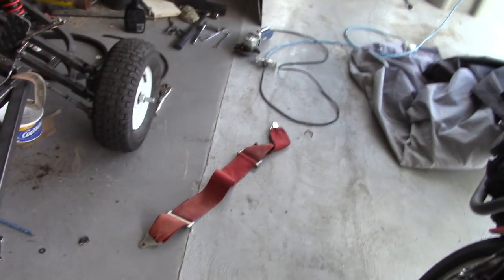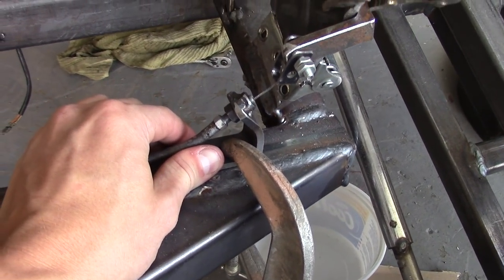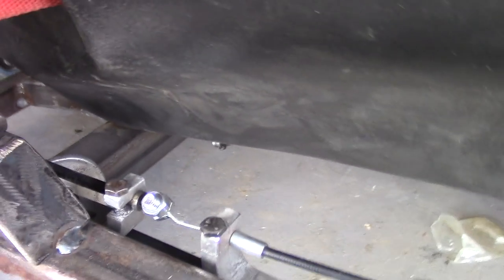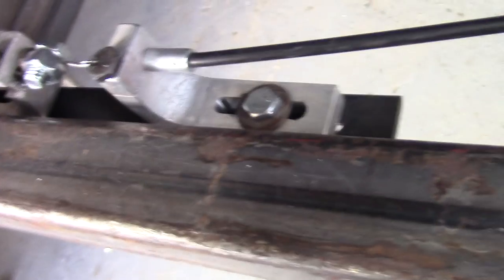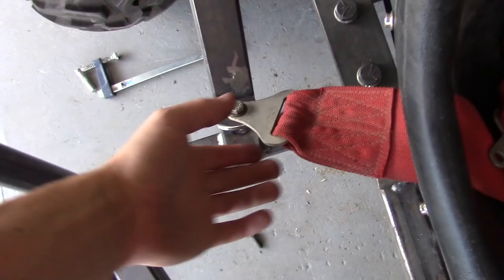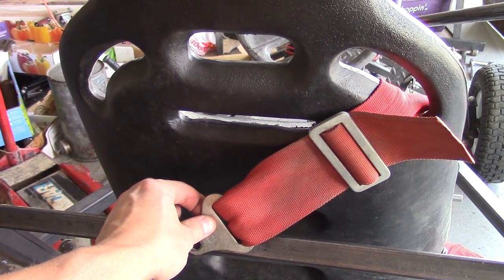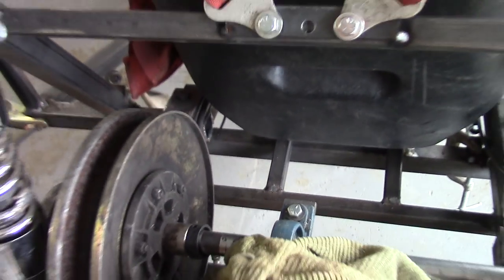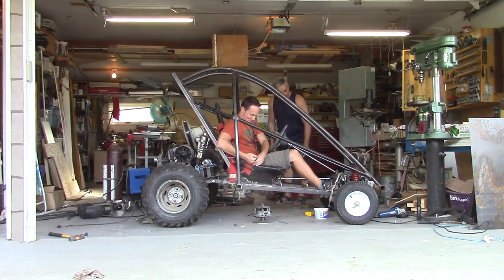Kart Build #12 (Throttle + Seatbelt)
Explaining the throttle linkage and installing the seatbelt